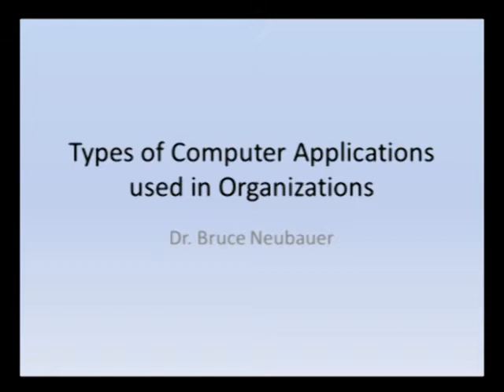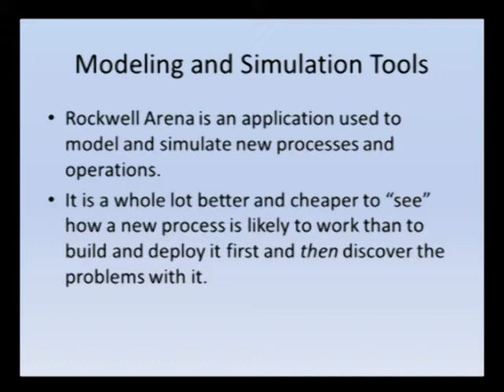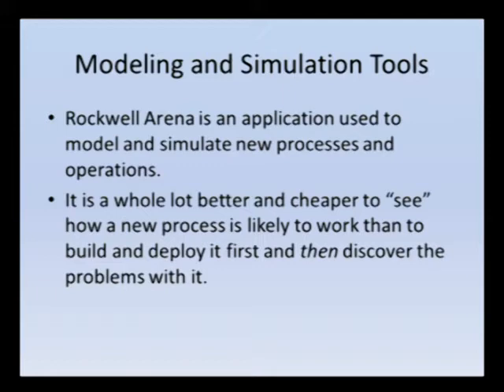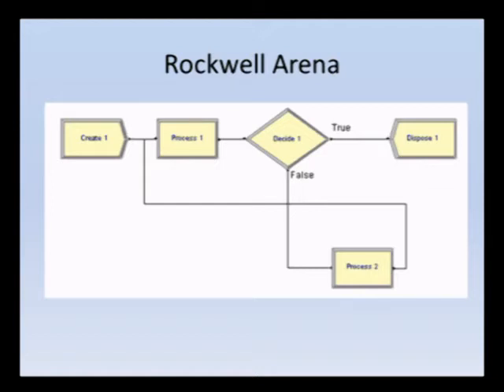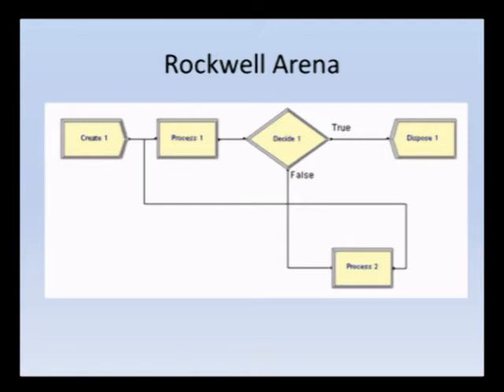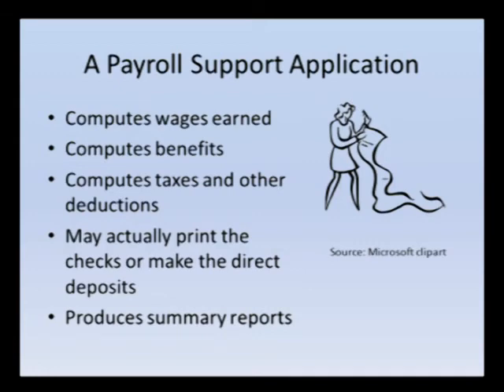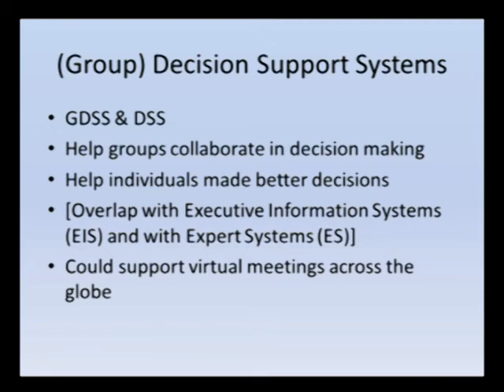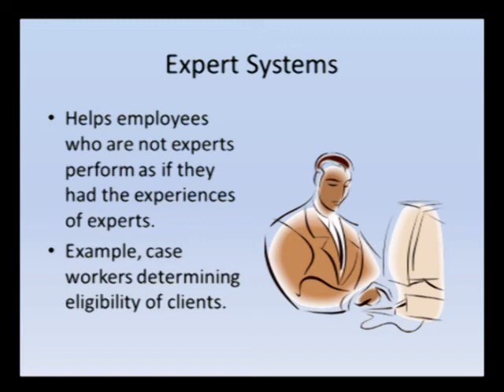Types of Information Systems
Use of information systems in at the strategic, tactical and operational levels of the the organization.